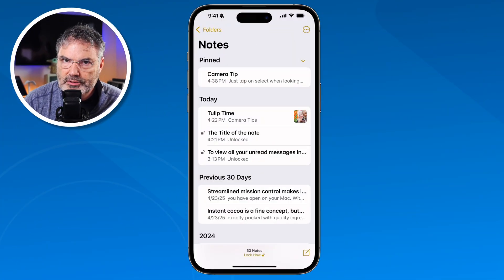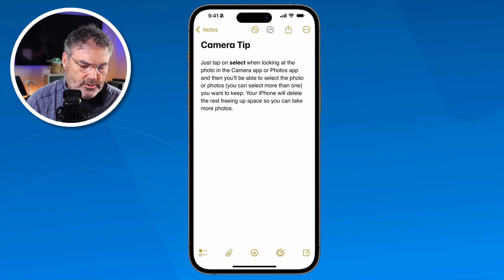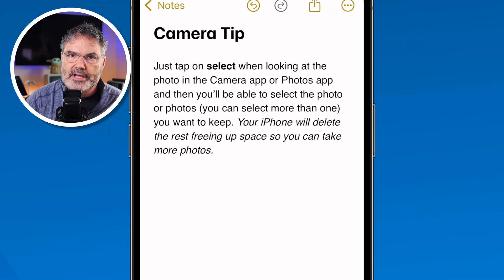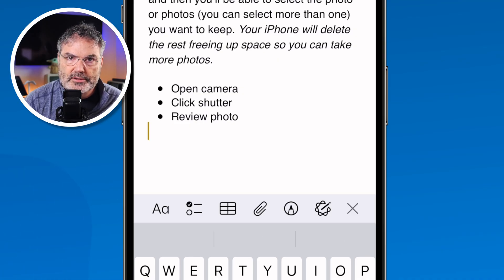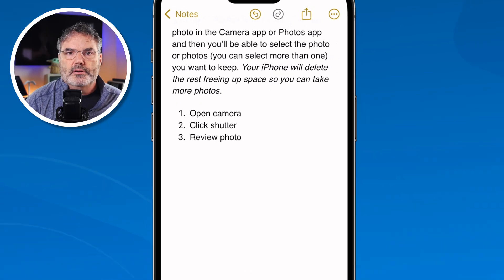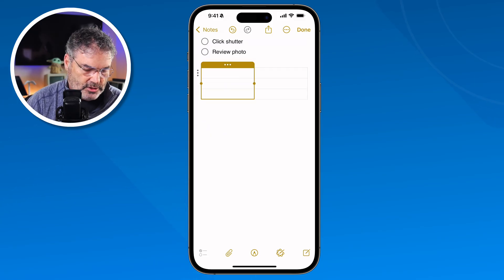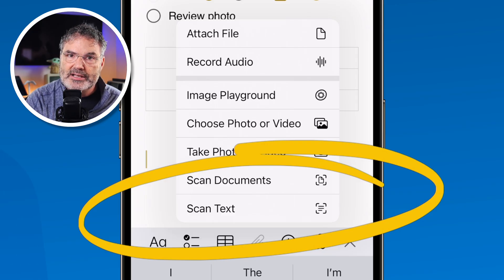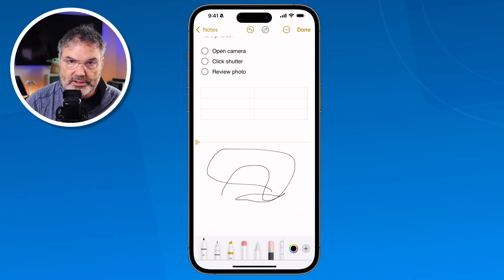Think Notes Is Basic? These Features Will Change Your Mind!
Looking to get more out of the Notes app? In this video, I walk through features that help you do more than just jot things down—like formatting text, adding checklists, linking between notes, and even collaborating with others. It’s all built right into your iPhone. Watch now and see how useful Notes can really be.

Chapters:
00:00 - Introduction
00:43 - Format Text
01:14 - Select Text
02:00 - Select A Sentence
02:40 - Add Bullet Points
04:43 - Create a Checklist
05:54 - Add Tables
07:11 - Add Images, Scans, and Files
08:12 - Draw in a Note
09:15 - Add Links
10:23 - Link to another Note
11:23 - Add Links from Safari
13:13 - Share and Collaborate Notes
16:19 - Wrap Up
16:56 - About Me